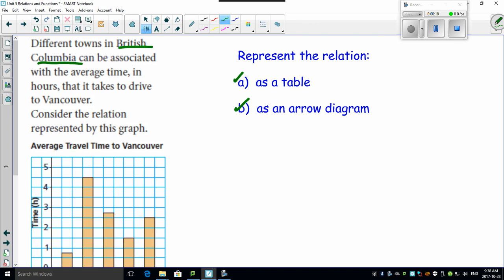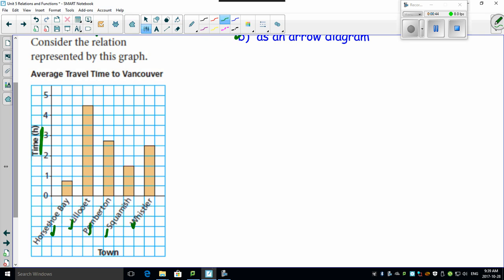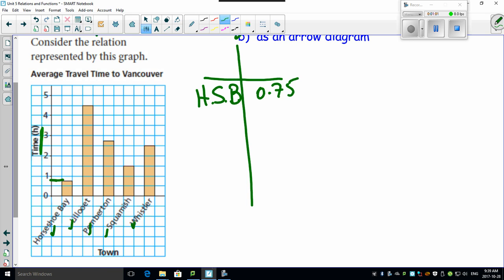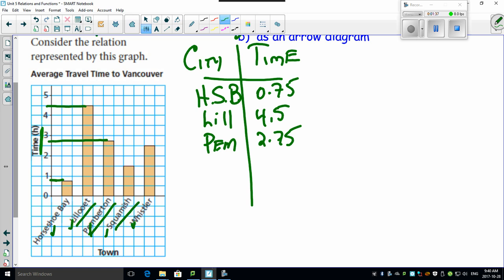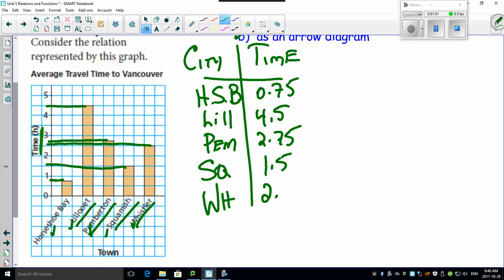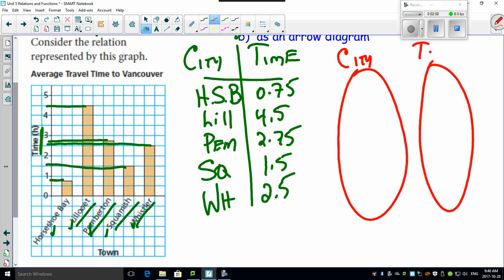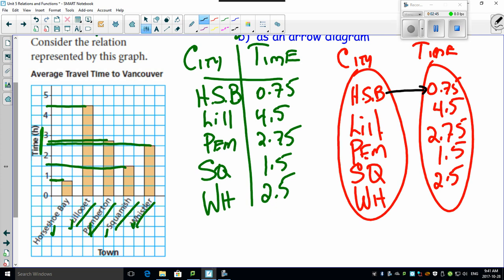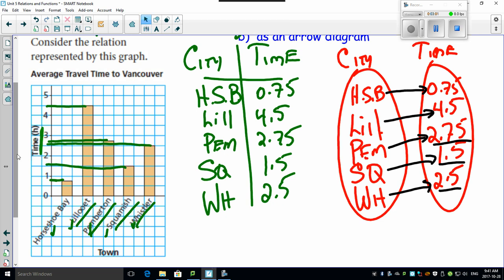5 1 2 Representing Relations Part 2